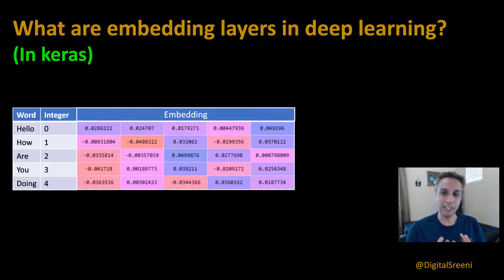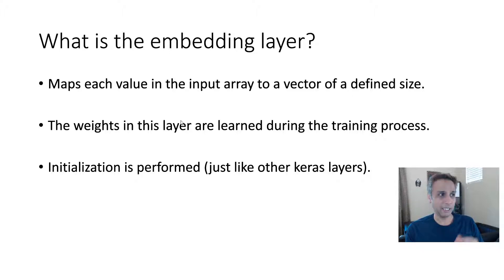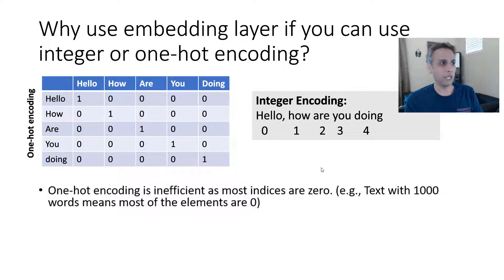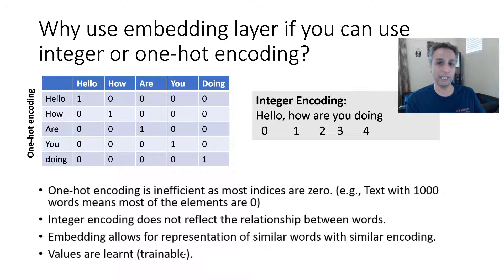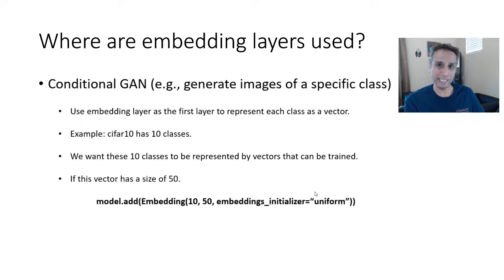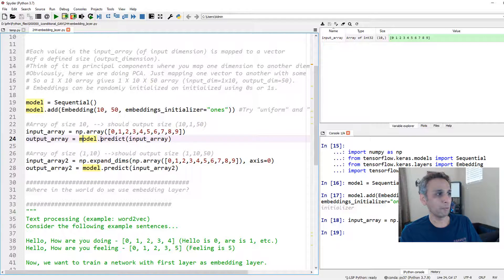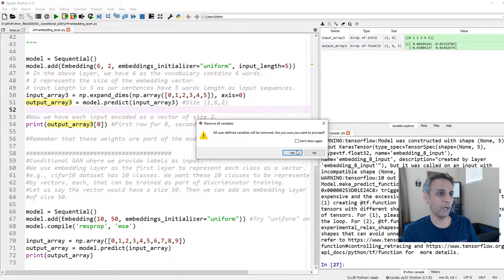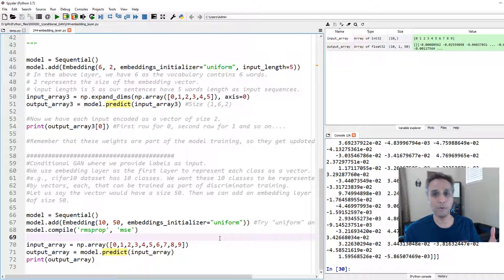244 - What are embedding layers in keras?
Embedding layer...
Maps each value in the input array to a vector of a defined size.​
The weights in this layer are learned during the training process.​
Initialization is performed (just like other keras layers).​

One-hot encoding is inefficient as most indices are zero. (e.g., Text with 1000 words means most of the elements are 0) ​
Integer encoding does not reflect the relationship between words. ​
Embedding allows for the representation of similar words with similar encoding.​
Values are learned (trainable).​